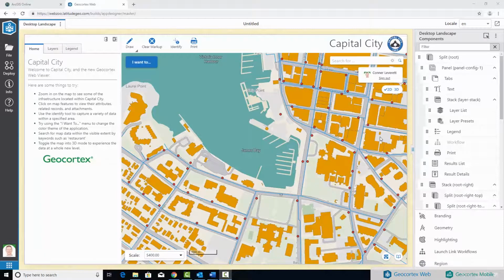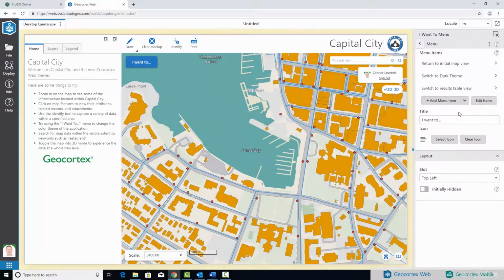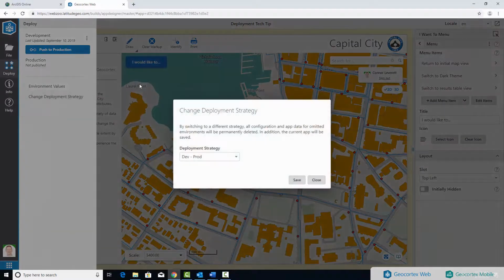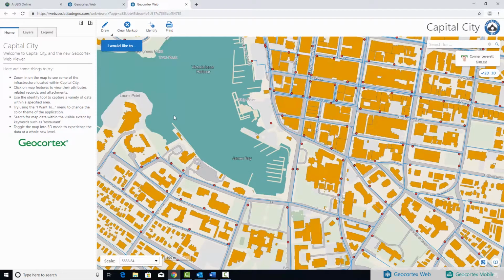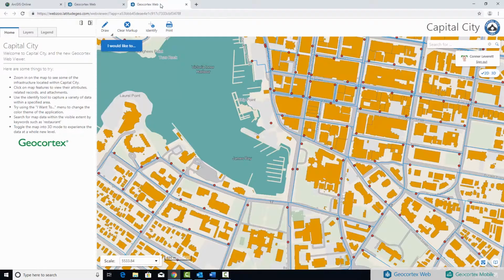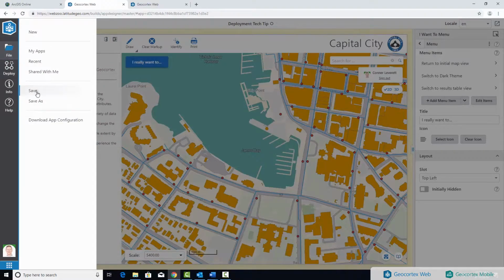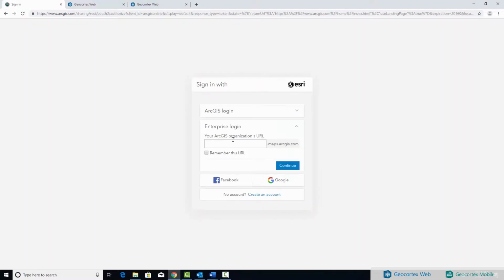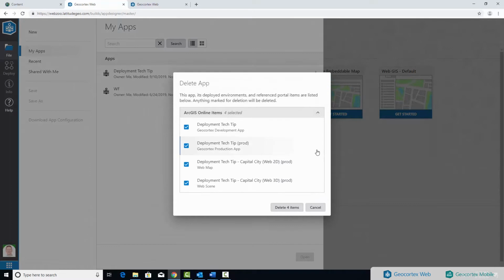Understanding application management in the Designer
In this Geocortex Tech Tip, Conner will walk you through some deployment options in the Geocortex Web and Geocortex Mobile Designer, allowing you to better understanding how to manage your applications. Enjoy!